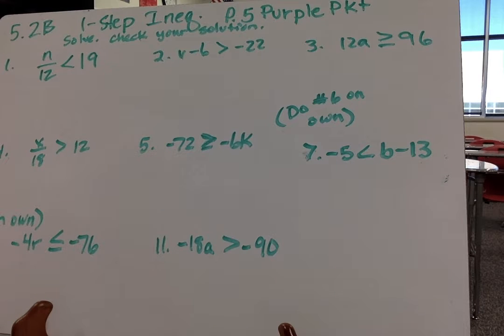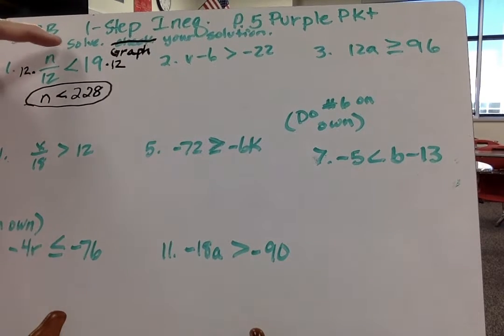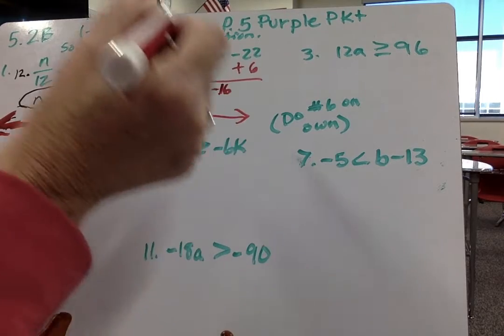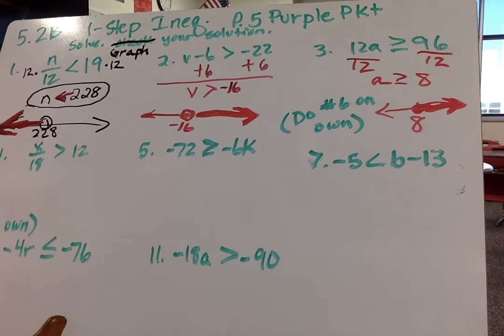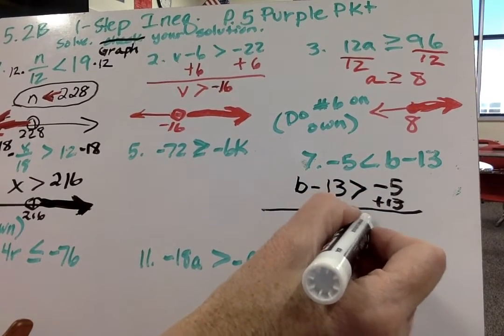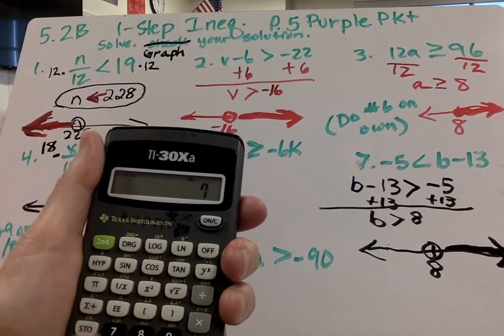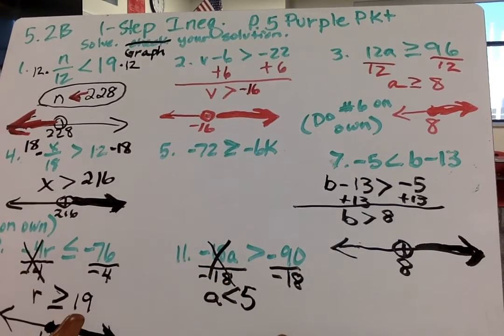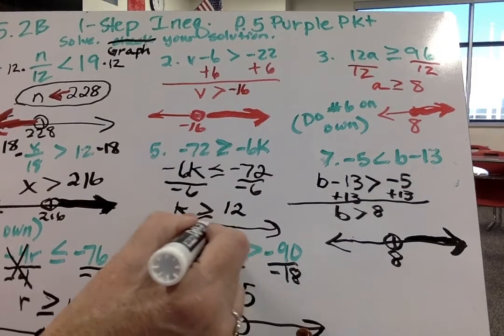M7 5.2B Purple Pkt P. 5 1-Step Inequalities